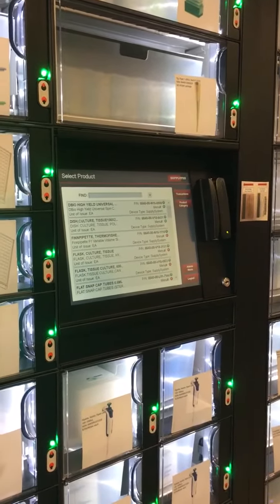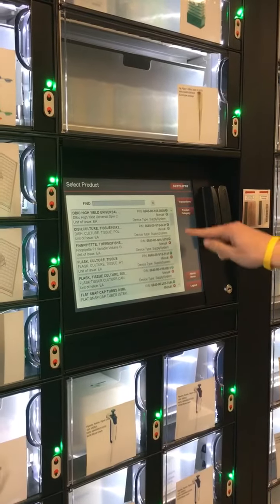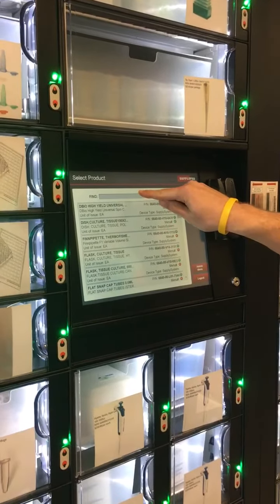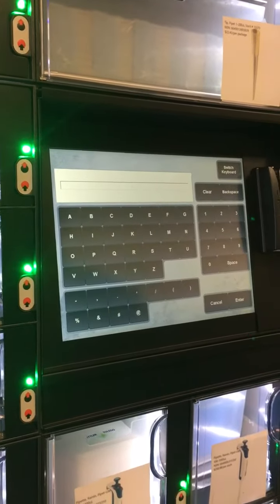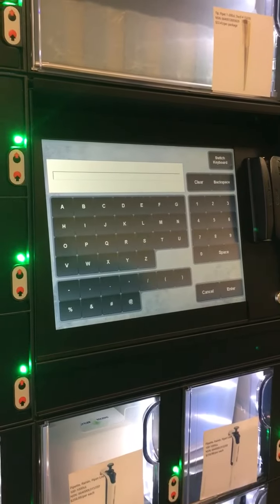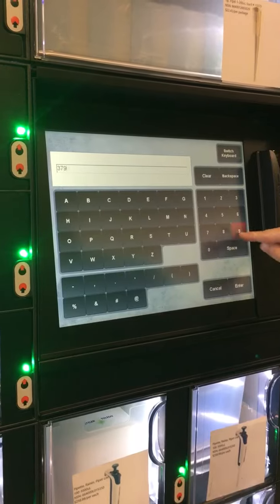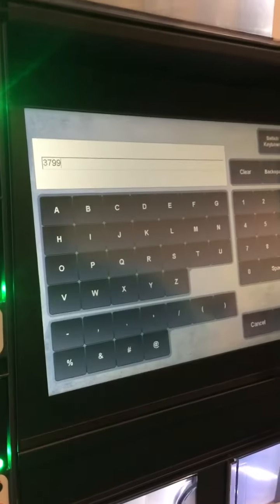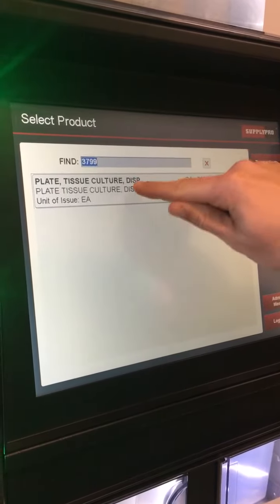Intelligent Vending Machine - Transaction Tutorial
This video outlines the process of doing a transaction through the NIH Supply Center Intelligent Vending Machine.